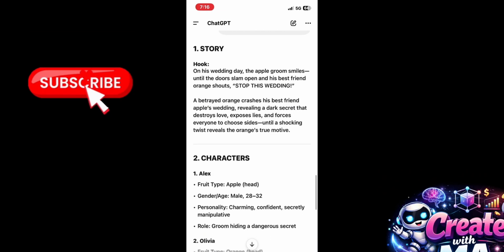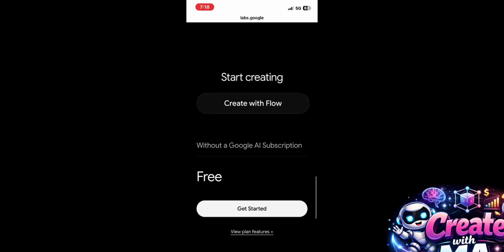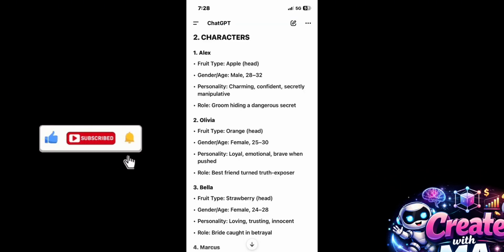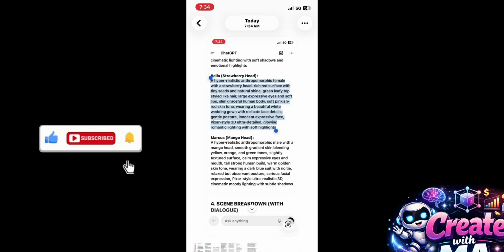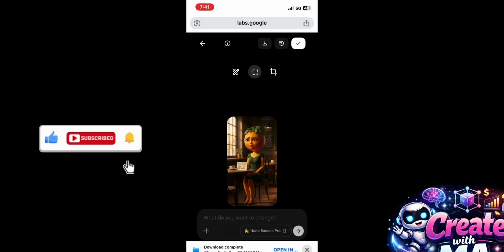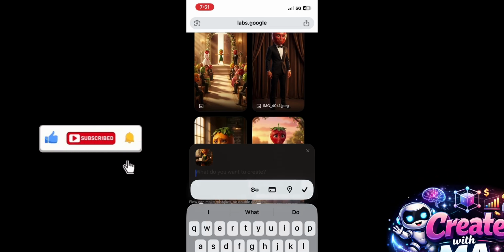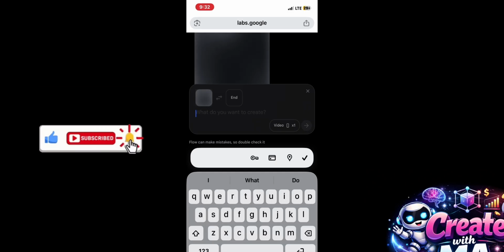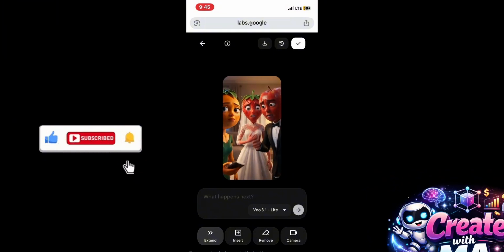🔥 Create Viral Fruit Humans in 5 Minutes (No Experience) 🍓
In this video, I’ll show you how to create viral AI fruit-human videos that are blowing up on YouTube Shorts & TikTok — even if you’ve never done this before.

From 🍓 Strawberry Girl to 🍎 Apple Boy, you’ll learn how to bring fruits to life with drama, emotions, and storytelling that keeps people watching till the end.

🎬 What You’ll Learn:
 • How to turn fruits into human characters using FREE AI tools
 • How to create emotional, viral storylines (love, betrayal, drama 💔)
 • How to design eye-catching visuals like the ones trending right now
 • How to edit and post for maximum views

🚀 Why This Works:
These videos are trending because they combine:
 • Curiosity 😳
 • Emotion 💔
 • Storytelling 🎭
And that’s exactly what makes content go VIRAL.

👇 Want to Start Creating?
Watch till the end and follow the steps — your first viral video could be just one upload away!

Which fruit character should I create next? 🍌🍍🍑